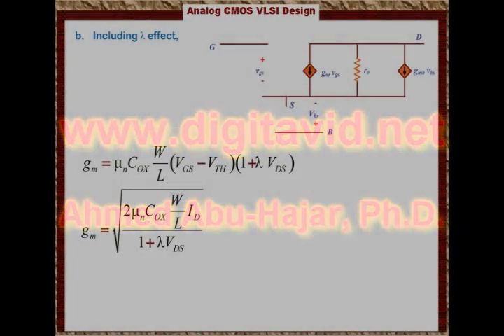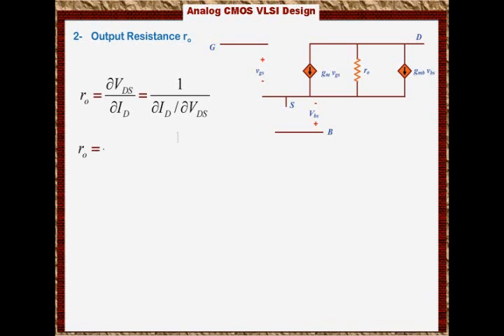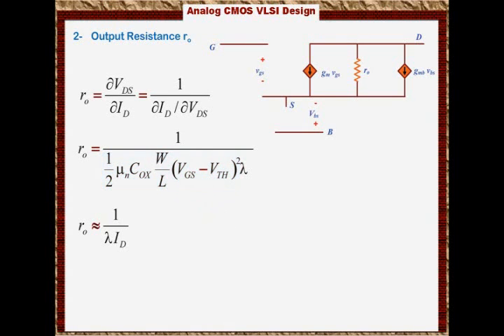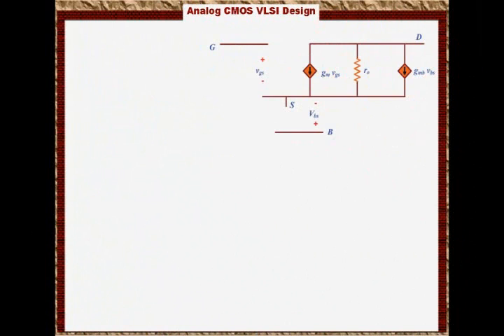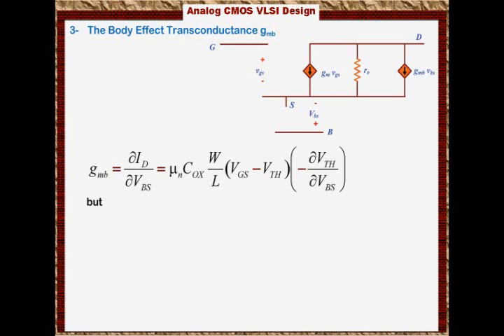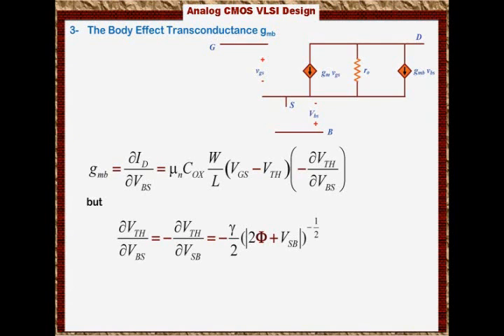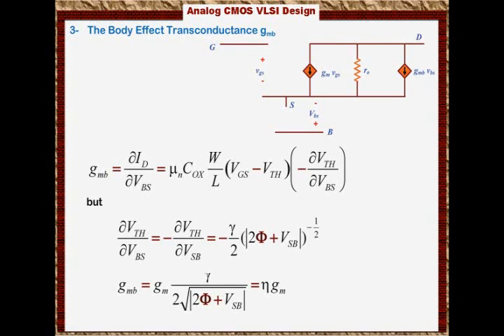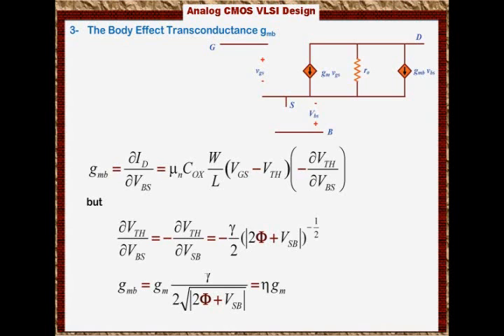Analog CMOS VLSI Lecture One -13: Small Signal Model B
By Ahmed Abu-Hajar, Ph.D. This is part 8 of lecture 3. to download a free evaluation version of the compelete software